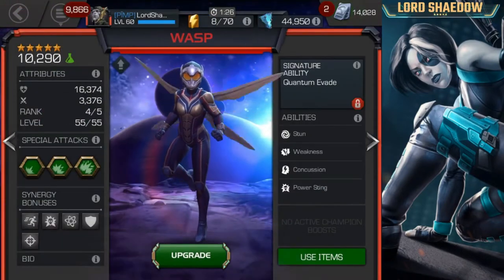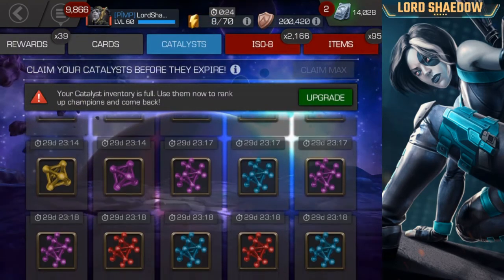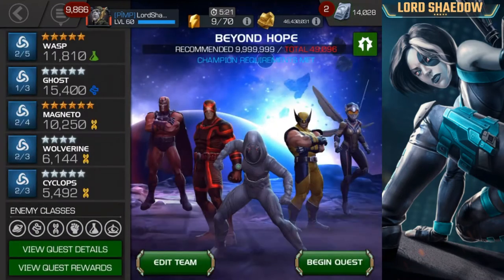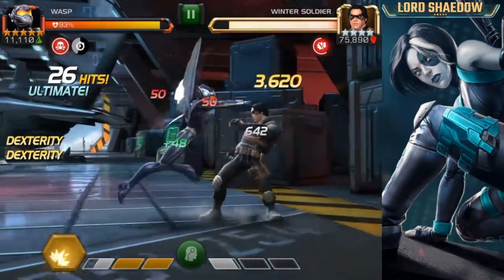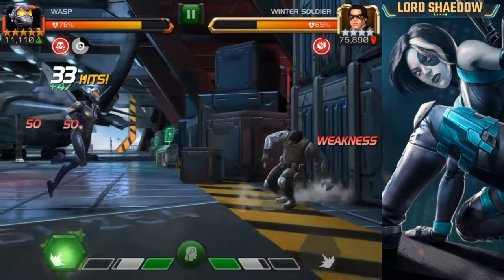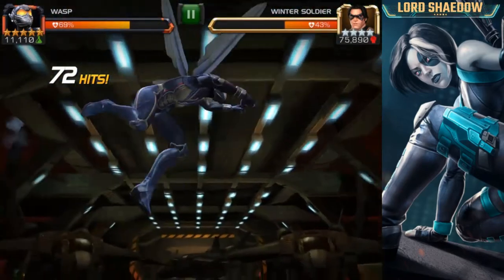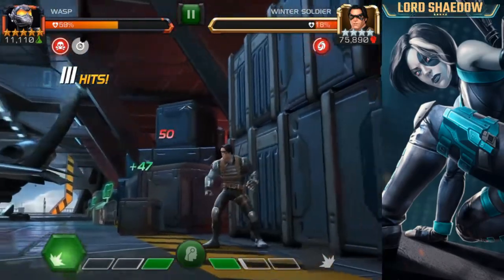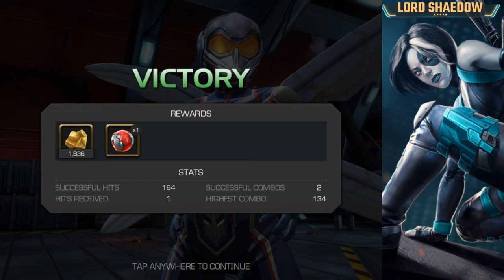MCOC - Wasp Rank Up and Game Play